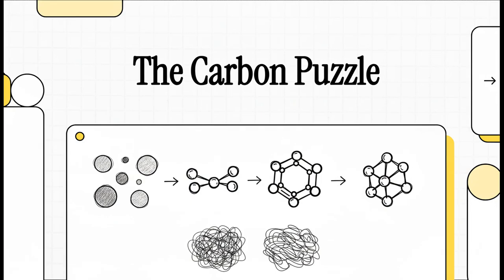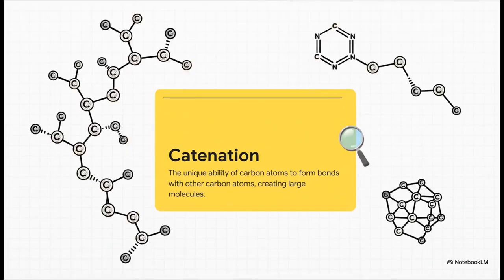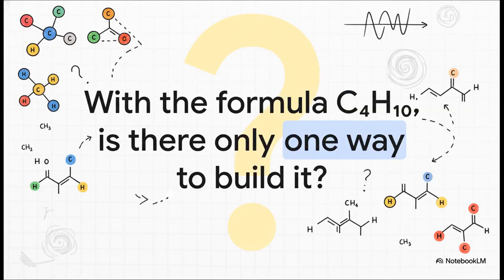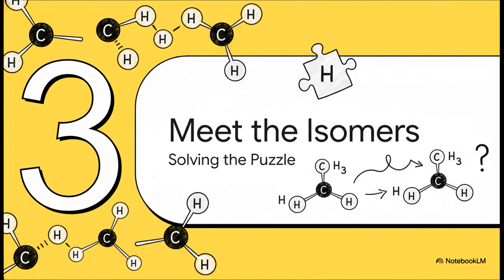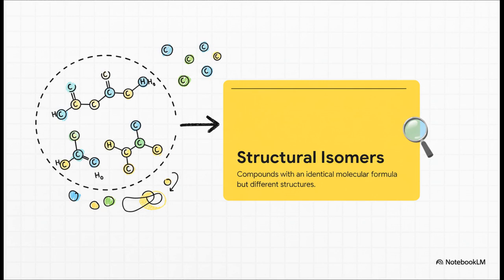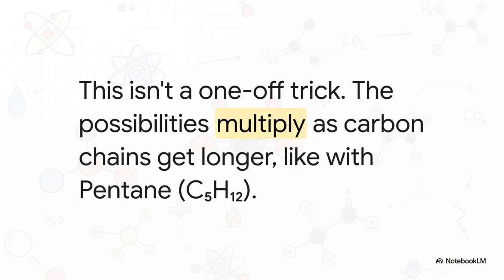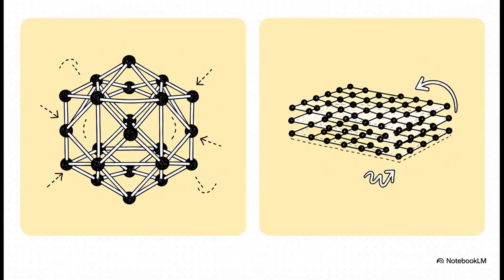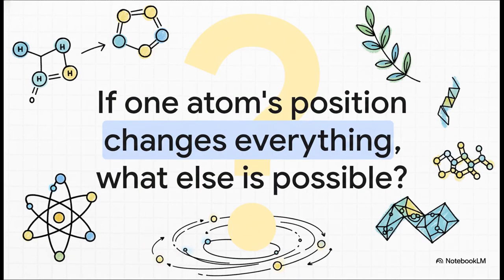Class X - Science - Carbon and Its Compounds - 5 Isomerism & Carbon Skeleton Variety